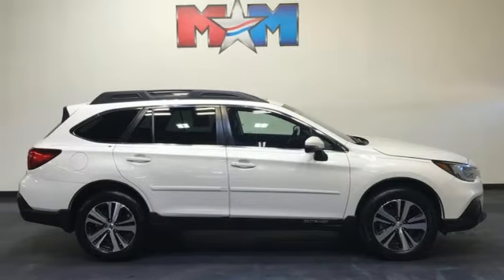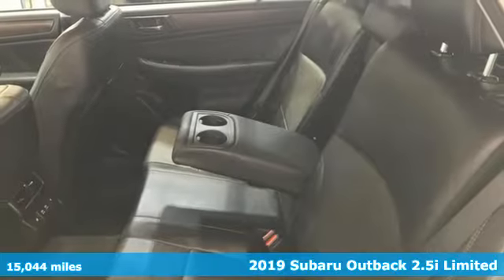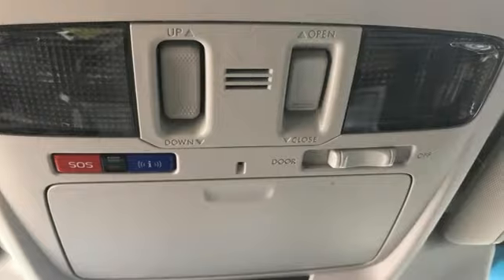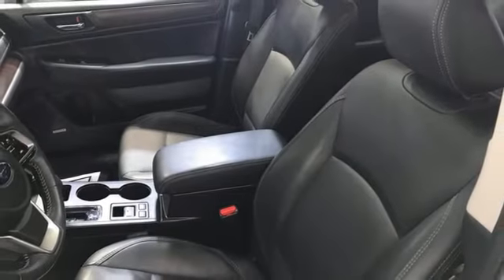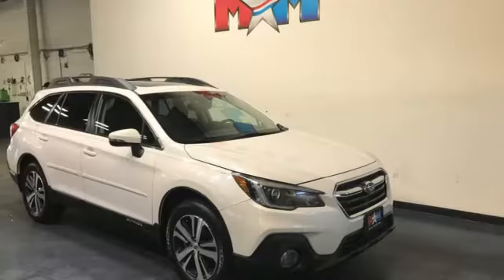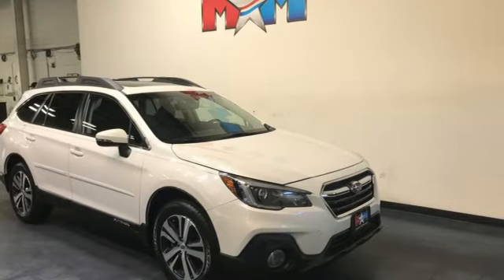Used 2019 Subaru Outback Christiansburg VA Blacksburg, VA X63109 - SOLD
Year: 2019
Make: Subaru
Model: Outback
Trim: Sport Utility
Engine: 2.5L 4 Cylinder Engine
Transmission: CVT Transmission
Color: Crystal White Pearl
Interior: Slate Black
Mileage: 15044
Stock #: X63109
VIN: 4S4BSANC7K3339668
ONLY 15,044 Miles! Heated Leather Seats, Nav System, Moonroof, Dual Zone A/C, Keyless Start, Premium Sound System, Heated Rear Seat, AWD, Aluminum Wheels, MOONROOF & NAVIGATION & HBA & RAB & L... Power Liftgate. CLICK NOW!br /br /KEY FEATURES INCLUDEbr /Leather Seating, Power Liftgate, Heated Driver Seat, Heated Rear Seat, Premium Sound System, Aluminum Wheels, Keyless Start, Dual Zone A/C, Cross-Traffic Alert, Blind Spot Monitor, Lane Keeping Assist, Apple CarPlay, Heated Seats, Heated Leather Seats. Rear Spoiler, Keyless Entry, Remote Trunk Release, Privacy Glass, Child Safety Locks. br /br /OPTION PACKAGESbr /Reverse Automatic Braking (RAB), audible warning off indicator, LED Steering Responsive Headlights, automatic low and high beam height adjustment control indicator, Power Moonroof Package, tilt up and internal retracting w/auto-open/close power moonroof and laminated, UV and dark tint moonroof glass, Auto-Dimming Rear View Compass Mirror w/HomeLink, High Beam Assist (HBA), Radio: Subaru STARLINK 8.0 Multimedia Nav System, AM/FM stereo, HD Radio w/single disc CD player and navigation system: CD player w/MP3/WMA/CRR/RW file capability, multi touch gesture high resolution display screen: 8.0 LCD, voice activated controls and navigation, Bluetooth audio streaming connectivity, Bluetooth hands-free phone connectivity, Bluetooth hands-free SMS text messaging connectivity (applicable. br /br /EXPERTS ARE SAYINGbr /Great Gas Mileage: 32 MPG Hwy. br /br /WHO WE AREbr /At Shelor Motor Mile we have a price and payment to fit any budget. Our big selection means even bigger savings! Need extra spending money? Shelor wants your vehicle, and we're paying top dollar! br /br /Tax DMV Fees & $597 processing fee are not included in vehicle prices shown and must be paid by the purchaser. Vehicle information and equipment is based off standard equipment as decoded from VIN and may vary from vehicle to vehicle.br / Chevrolet Ford Chrysler Dodge Jeep & Ram prices include current factory rebates and incentives some of which may require financing through the manufacturer and/or the customer must own/trade a certain make of vehicle. Residency restrictions apply see dealer for details and restrictions. All pricing and details are believed to be accurate but we do not warrant or guarantee such accuracy. The prices shown above may vary from region to region as will incentives and are subject to change.